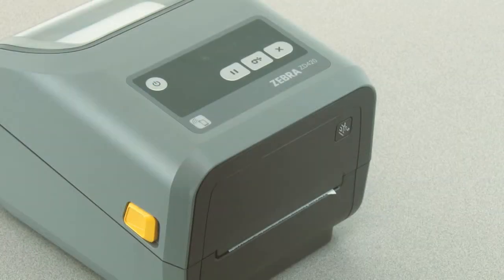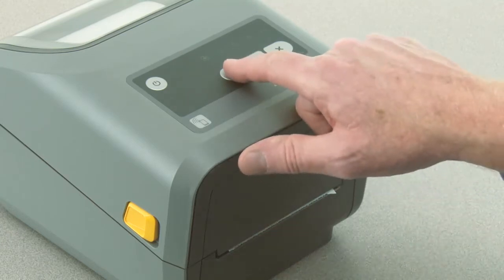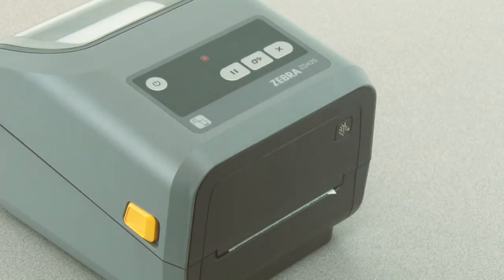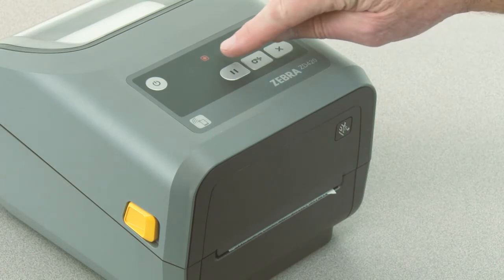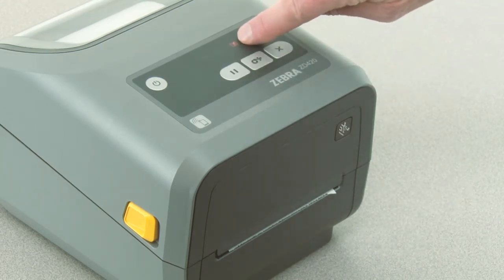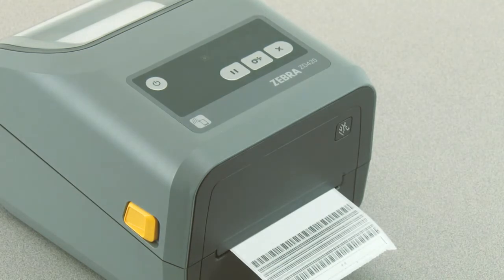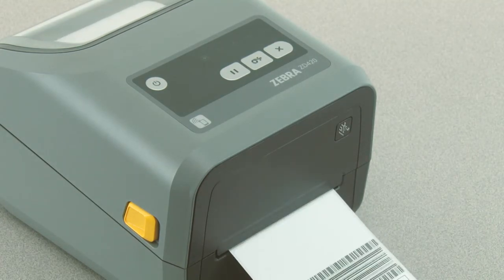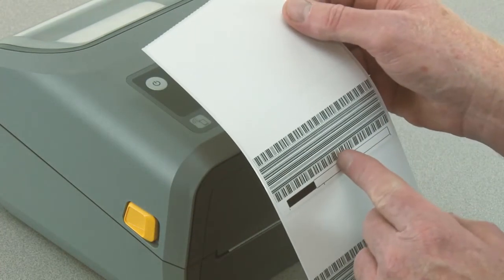Zebra ZD620 Direct Thermal Printer: How To Manually Adjust Print Darkness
In this video, we will demonstrate how to manually adjust the print darkness.